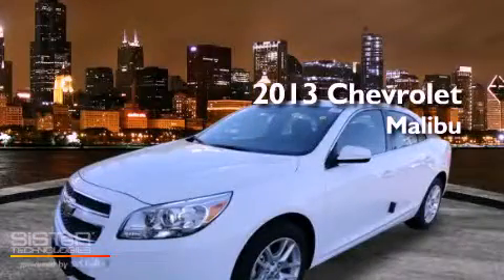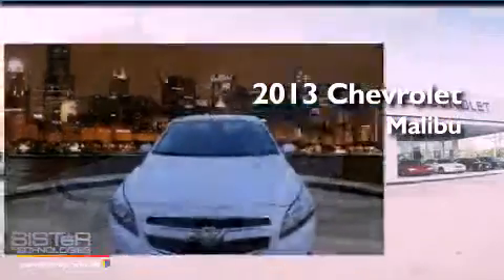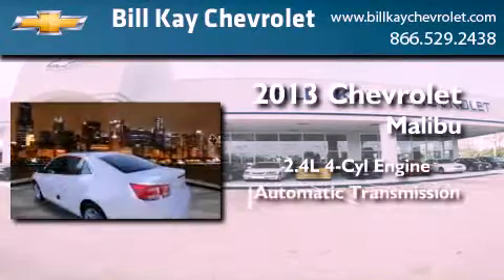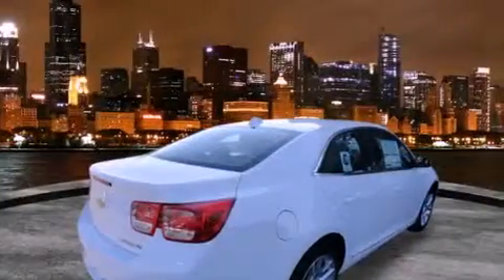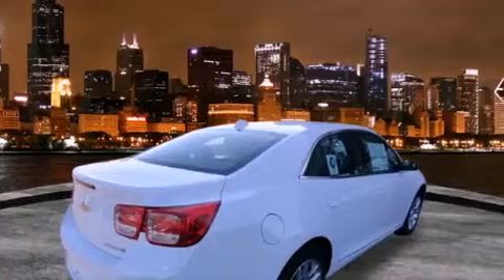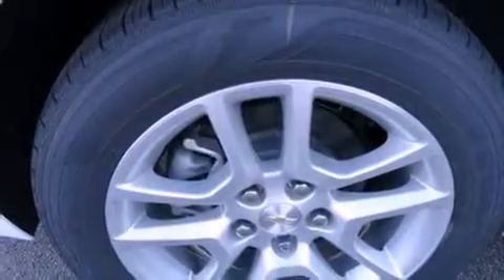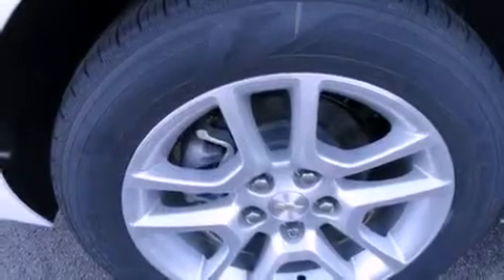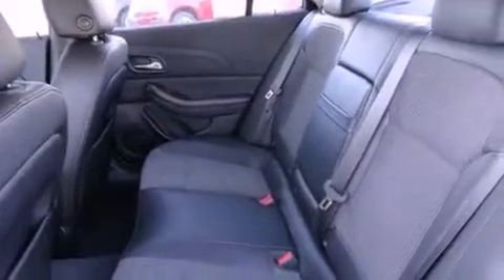2013 Chevrolet Malibu Lisle IL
Year : 2013
 Make : Chevrolet
 Model : Malibu
 Engine : 2.4L 4 Cyl. Fuel Injected
 Trans . : Automatic
 Exterior : Summit White
 Miles : 2

 Stock : 134011